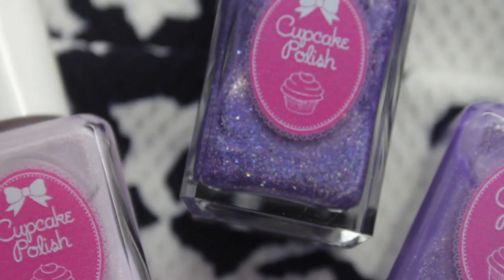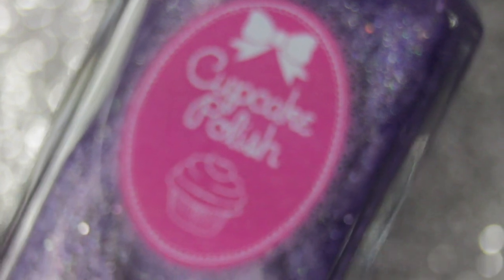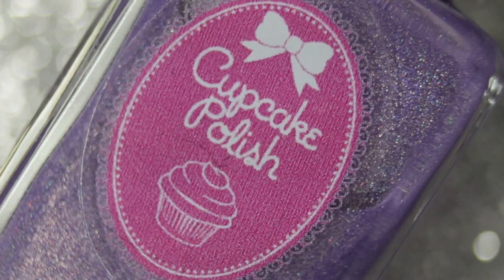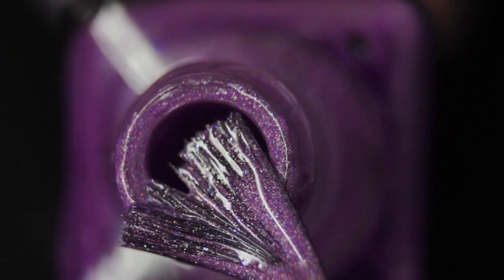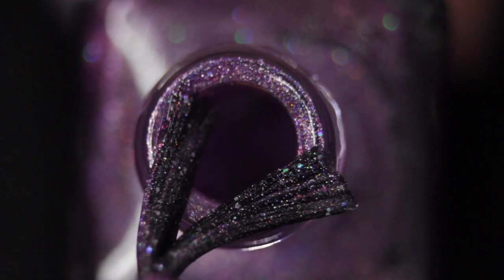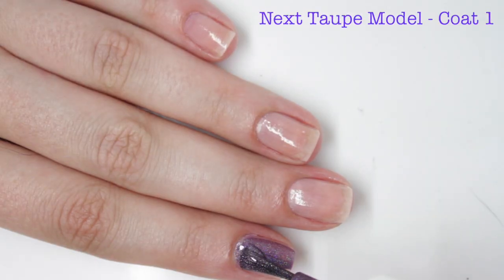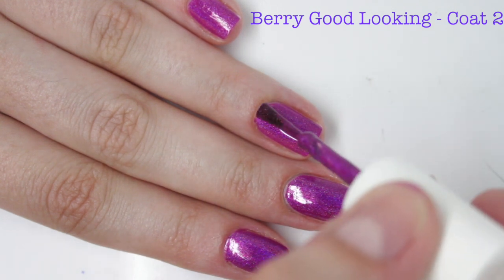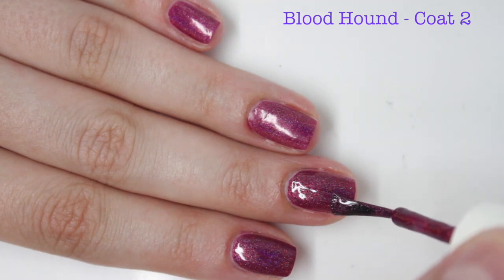Cupcake Polish Live Swatch & Review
To celebrate Cupcake Polish being 5 years old I decided to do my first "Brand Review" video on them. I have 8 Cupcake polishes to show you.

Plant Parenthood
Peace
Lilac You Mean It
Poor Unfortunate Souls
Cheer
Next Taupe Model
Berry Good Looking
Blood Hound